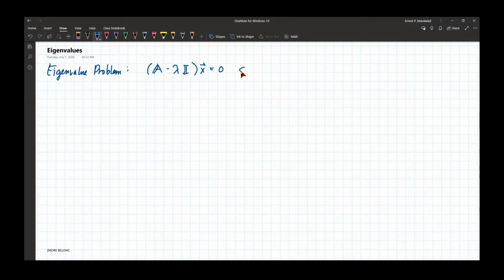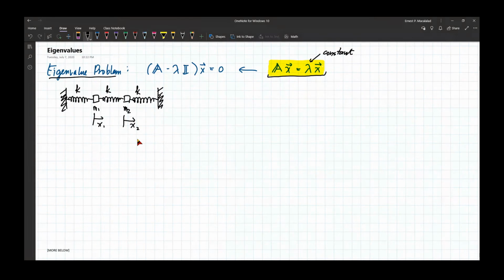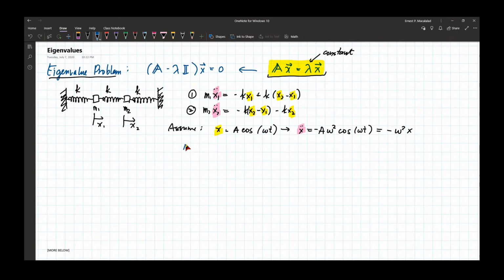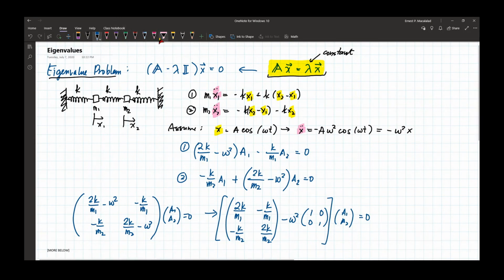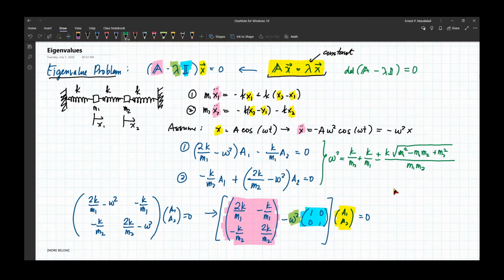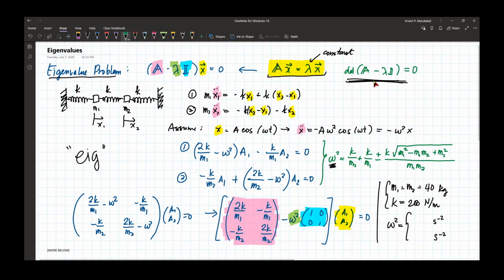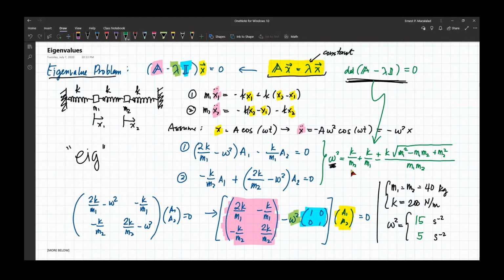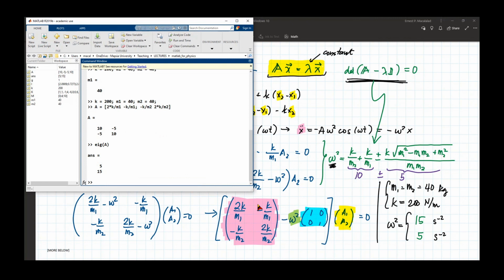Linear Algebra: Systems of Linear Equations Part 4 Eigenvalue Problem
COMPUTATIONAL PHYSICS

Linear Algebra
Systems of Linear of Equations
Part 4 - Eigenvalue Problem

As recorded on July 8, 2020 using MS Teams
Mapua University